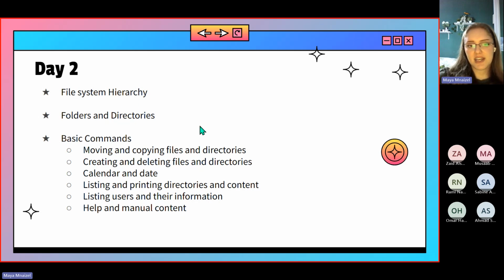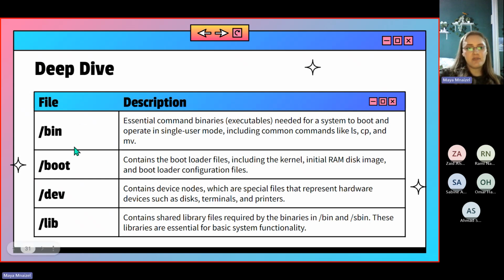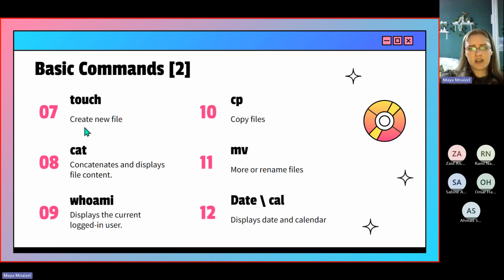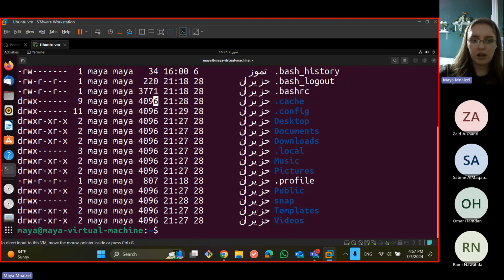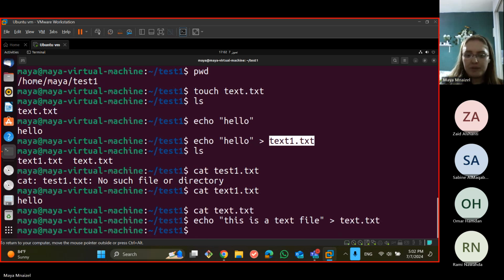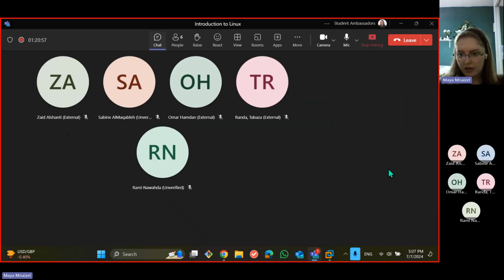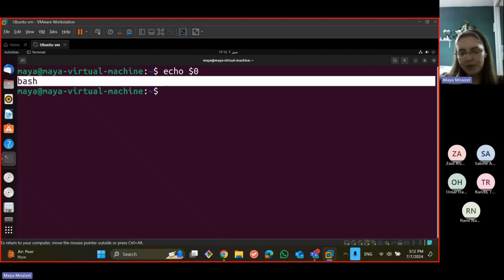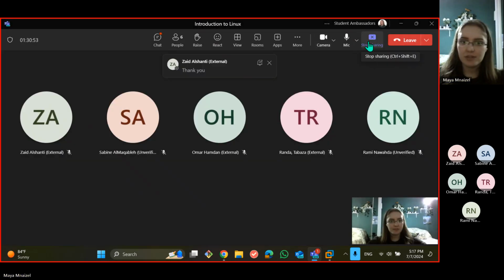Introduction to Linux Day 2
On Day 2 of The Week of Linux, we focused on the Linux file system and fundamental commands. We began by defining the Linux file system hierarchy, explaining its structure and the significance of key directories such as /home, /etc, /var, and /bin. We clarified the difference between a folder and a directory, noting that while the terms are often used interchangeably, "directory" is the proper term in Linux contexts. The session also covered essential Linux commands, including those for file navigation (cd, ls), file manipulation (cp, mv, rm), and viewing file contents (cat). This foundation is crucial for effective system management and further exploration of Linux.